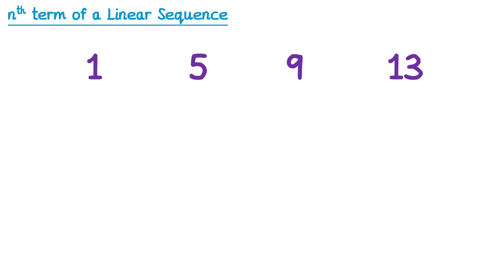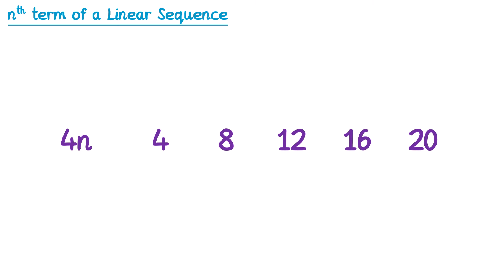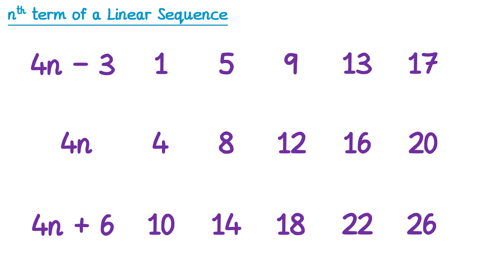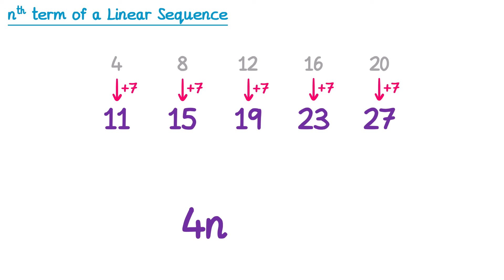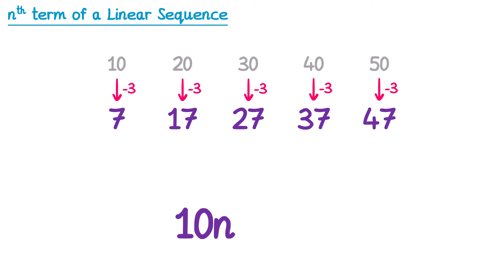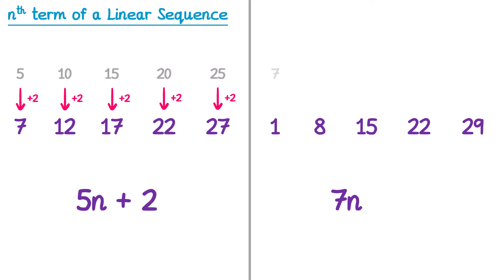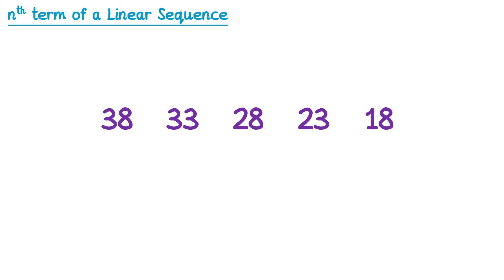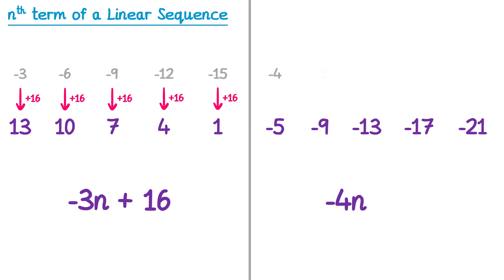nth term of a Linear Sequence - GCSE Maths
A video explaining how to find and use the nth term of a linear/arithmetic sequence.

0:00 Intro
0:10 What is a linear/arithmetic sequence?
0:54 Understanding the nth term
3:26 Example 1
4:18 Example 2
4:58 Example 3
5:33 Practice Questions
6:27 Example 4
7:51 Example 5
8:43 Practice Questions
9:29 Using the nth term
10:45 Checking if a term is in the sequence
12:08 Checking if a term is in the sequence (another example)